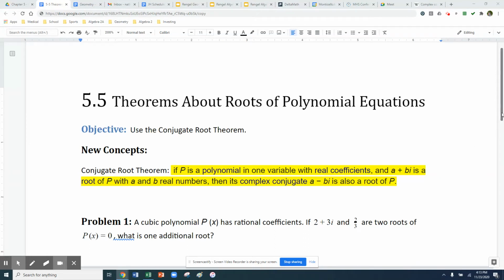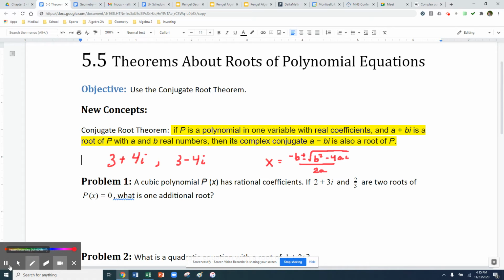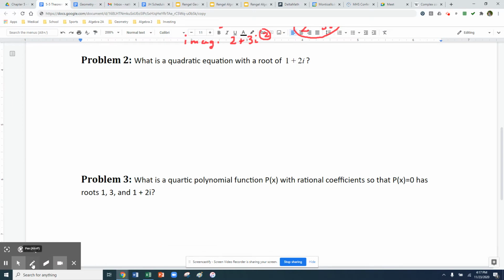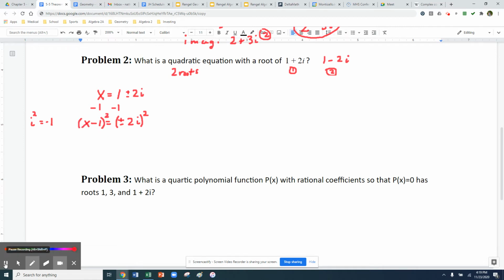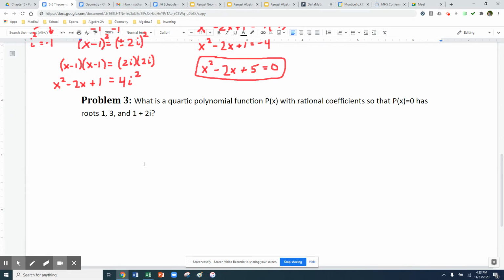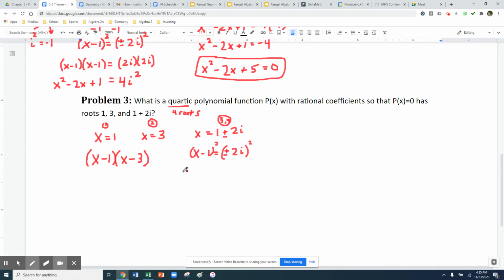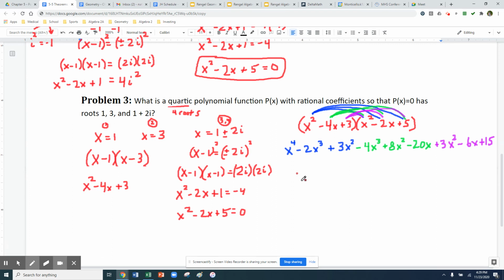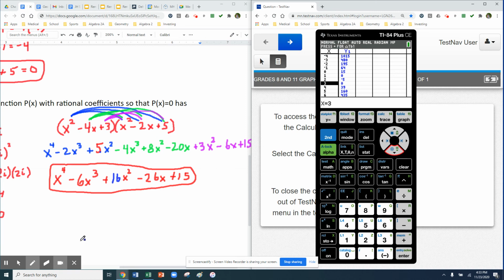Lesson 5.5 VIDEO Notes Algebra 2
Mr. Rengel going over video notes for Lesson 5.5 in Algebra 2.